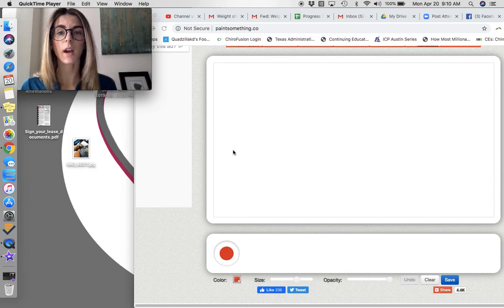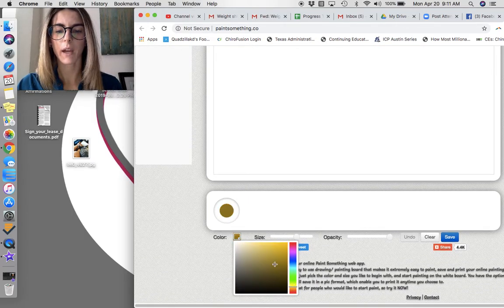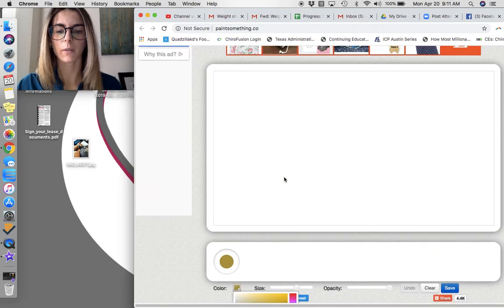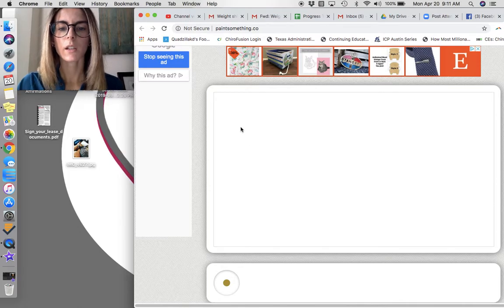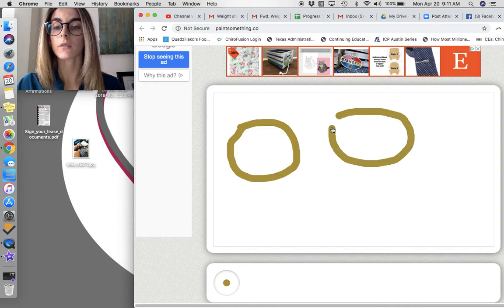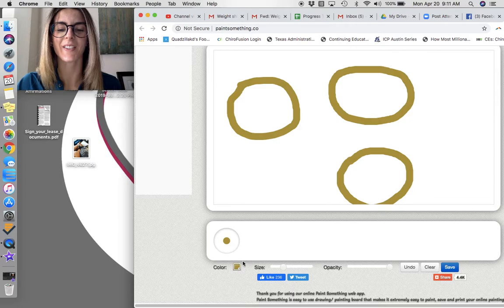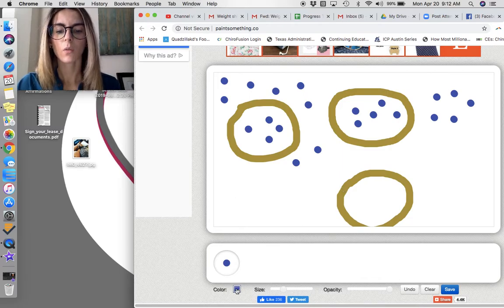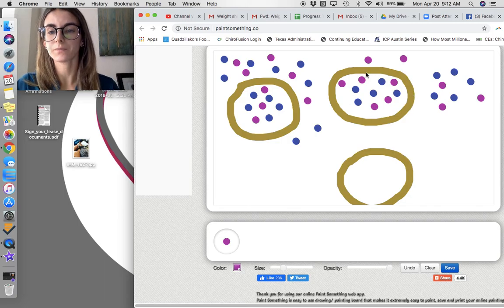Metabolism of Alcohol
Tracking alcohol with your macros is tough.. but what I'm MORE concerned about is the aftermath. How does alcohol effect your cells, workout recovery, hormones and hunger levels? Breaking it down to the cellular level HERE.